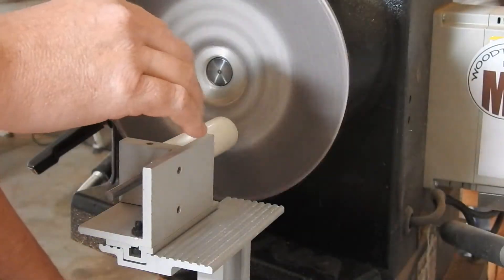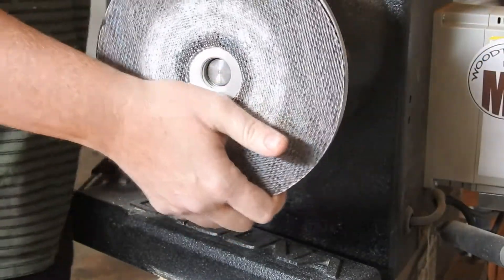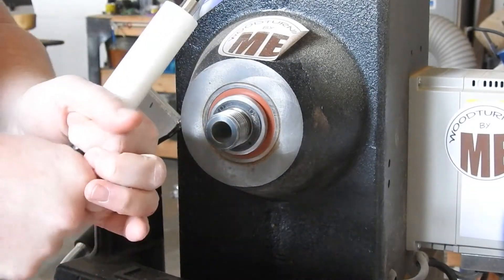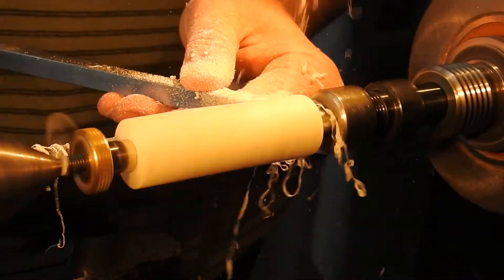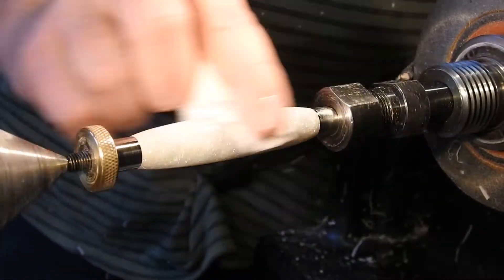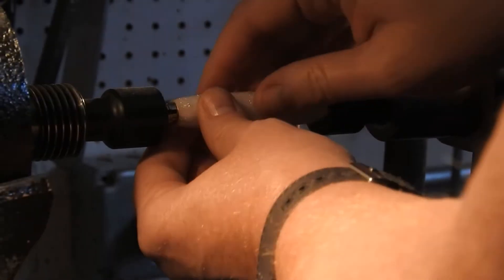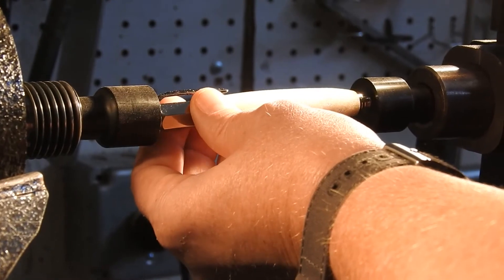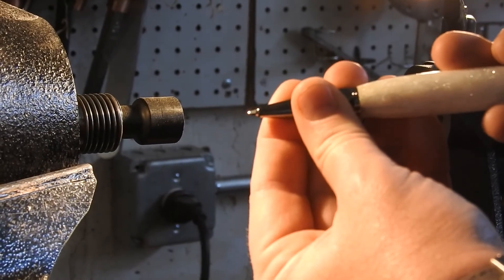White Glitter Acrylic Vertex Pen - Woodturning by ME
This week’s project is a Vertex pen from Penn State Industries with white glitter resin.  I hope you enjoy this, Steph!

Links to all products used below.

The methods on here are what work for me, and are not
meant for instructional use.  If you are just starting out, I
highly recommend getting training from a professional.

Nikon P900 Digital Camera:

Uvex Faceshield:

3m Respirator:

3M Respirator cartridges:

Easy Wood Tools 6300 Mid-Size Easy Finisher:

Easy Wood Tools Negative rake carbide tip

Denatured Alcohol:

Micro-Mesh sanding pads:

Abranet sanding screens:

Meguiars PlastX

Lathe Pen Press adapters:

Song:

The Sleeping Prophet by Jesse Gallagher